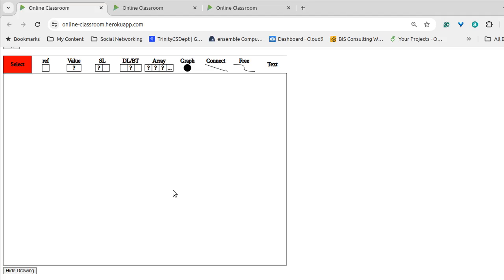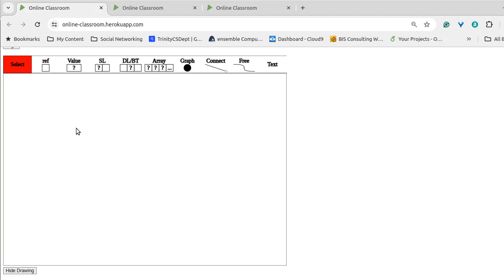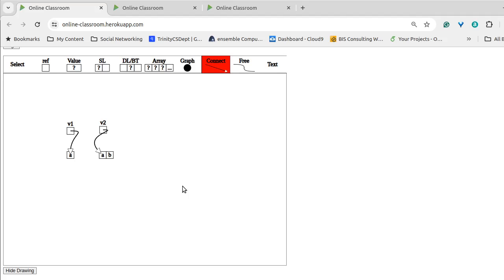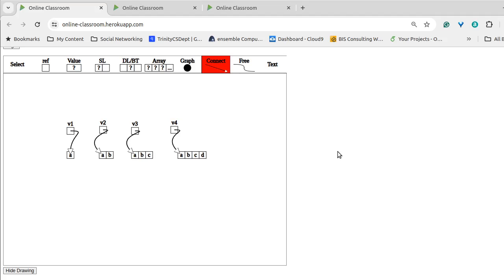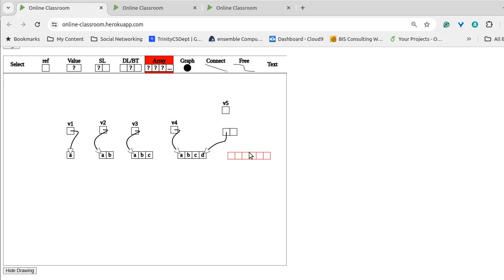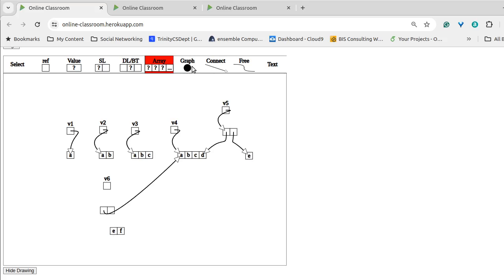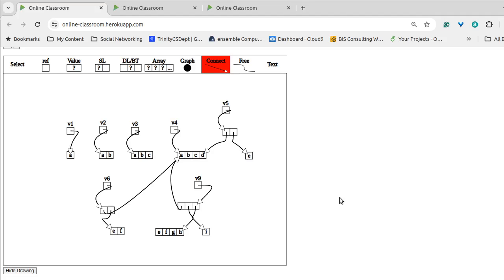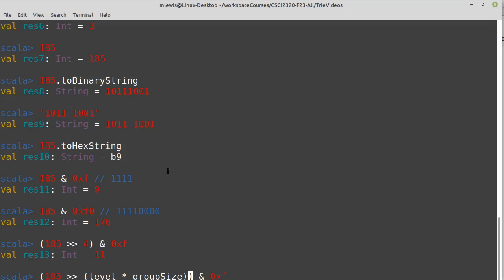Binary Trie Structure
In this video, we look at the internal structure of a binary trie and how elements are added.